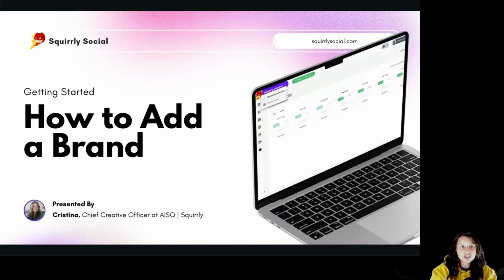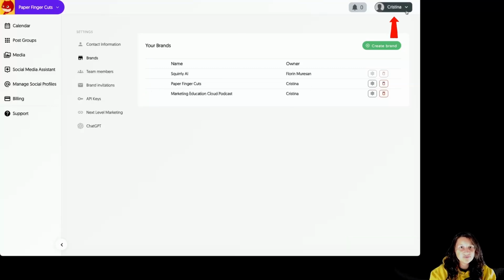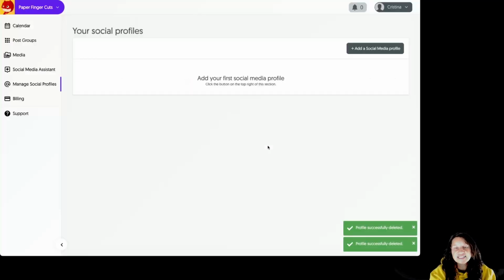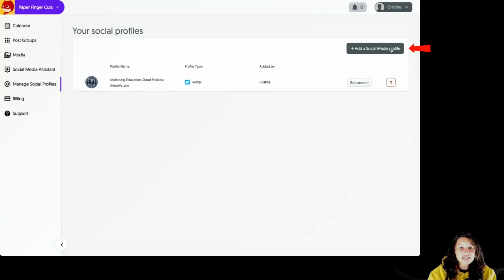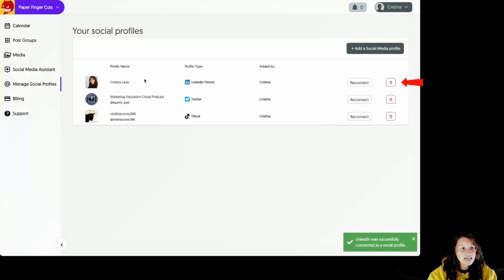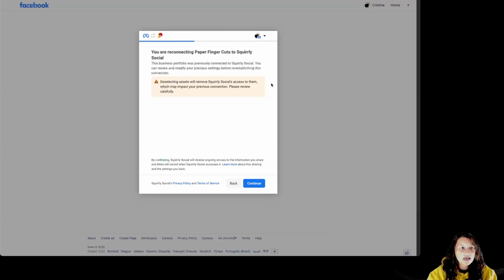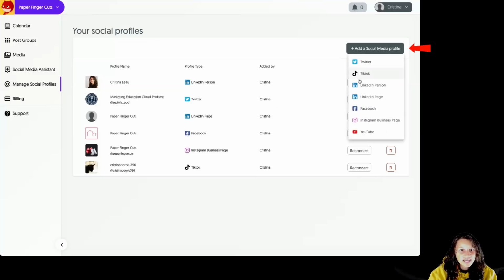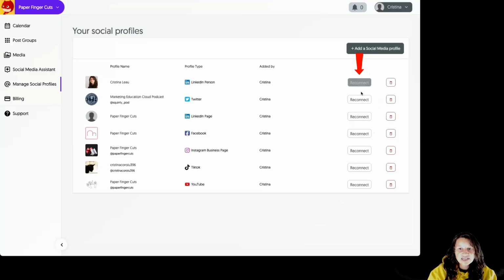[Squirrly Social Tutorial] How to Add a Brand and Connect Your Social Media Profiles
Want to streamline your social media management with Squirrly Social? 🚀

In this step-by-step tutorial, you’ll learn exactly how to add a brand and connect all your social media profiles inside Squirrly Social.

✨ What you’ll learn in this video:

- How to access and manage your brands
- How to create a new brand (perfect if you manage multiple businesses or clients!)

By the end, you’ll have everything set up so you can start scheduling content and growing your presence effortlessly.